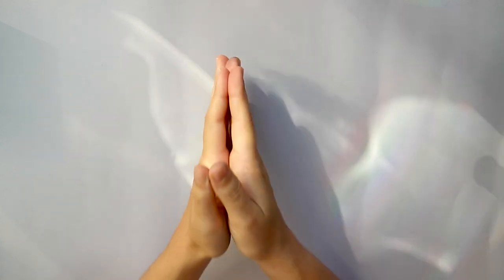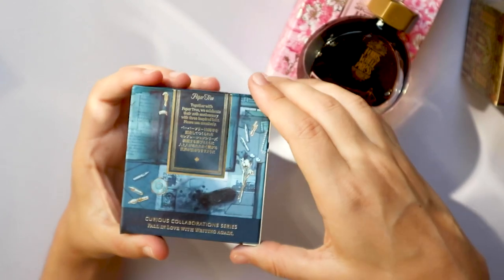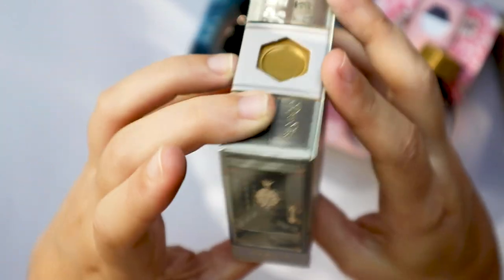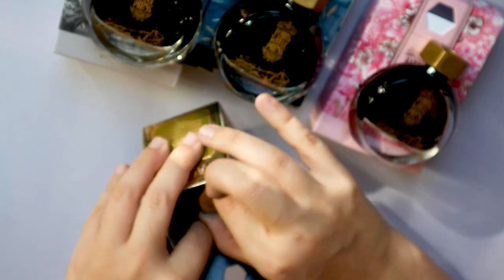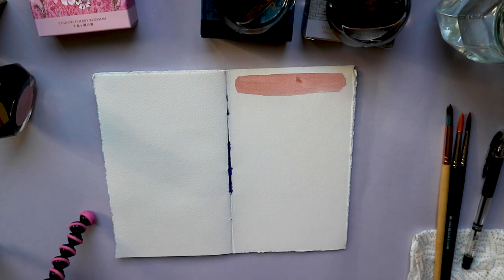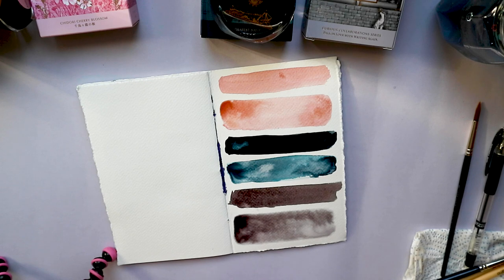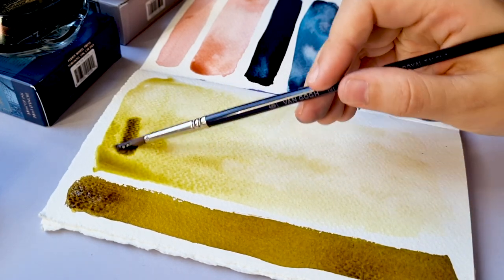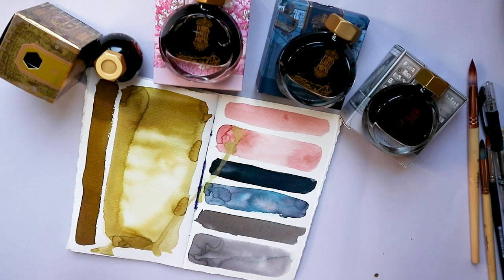Ferris Wheel Press Unboxing and Swatching⭐️Paper Tree and Queen and Castle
Here we go for another round of Ferris Wheel Press! This is their collection of celebration of the anniversary of Paper Tree, a stationary shop, along with Queen and Castle, the 7th ink of their FerriTales collection, all based in Alice in Wonderland.

Grab some tea and let's get swatching!